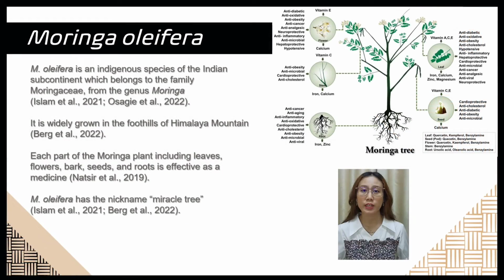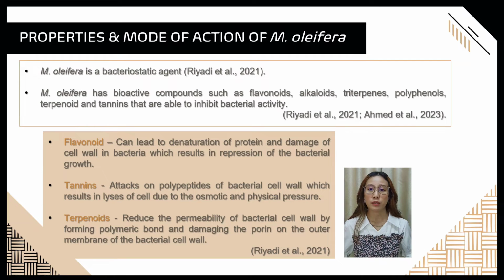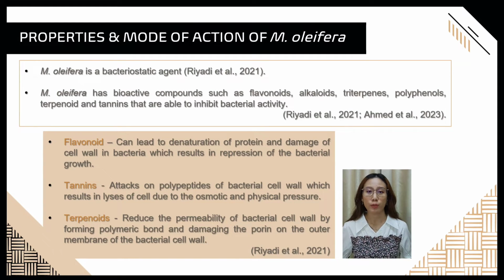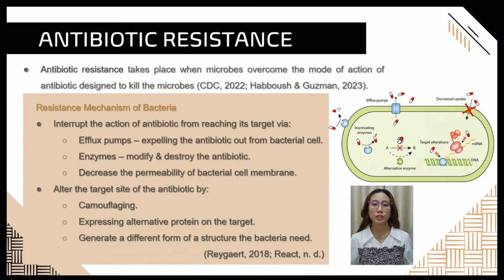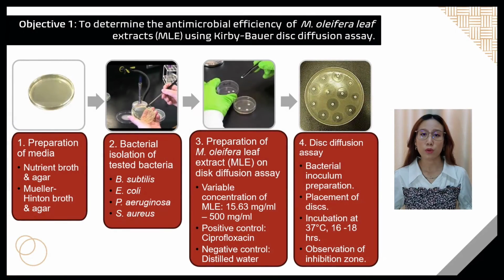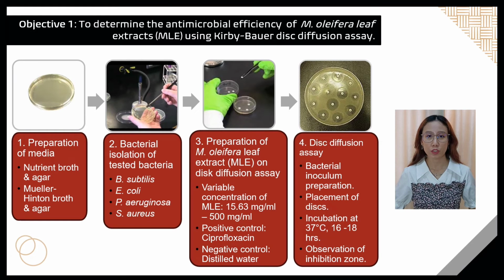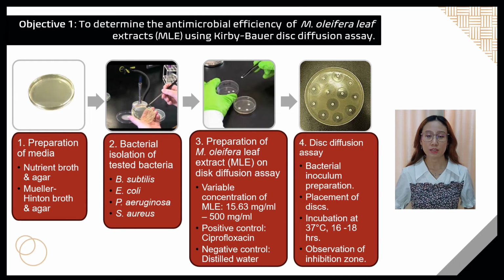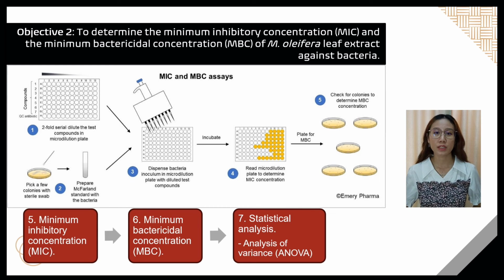FYP1 Research Proposal Presentation_FSG610